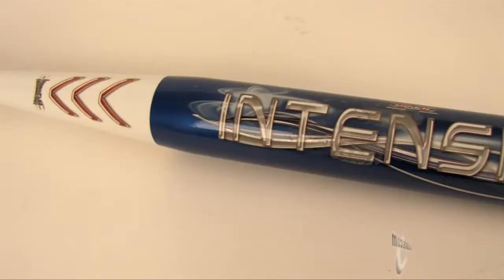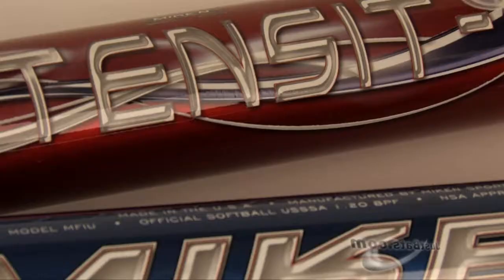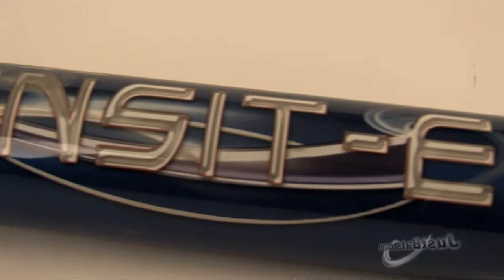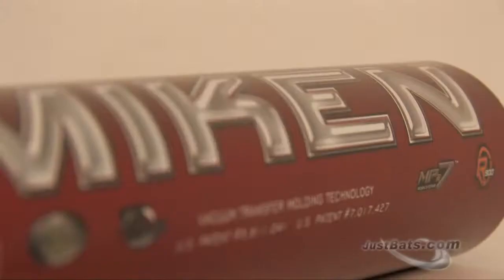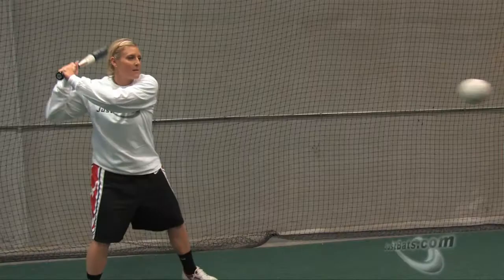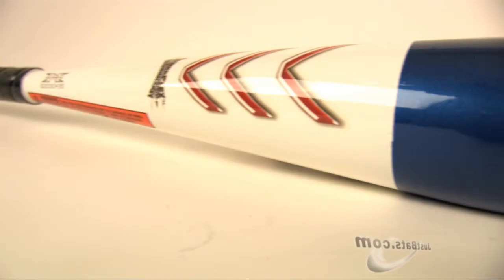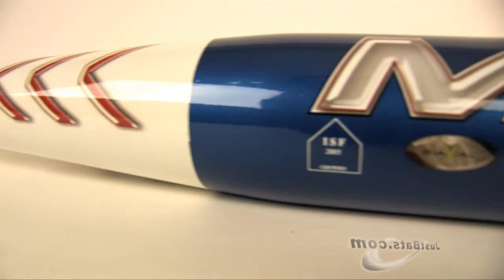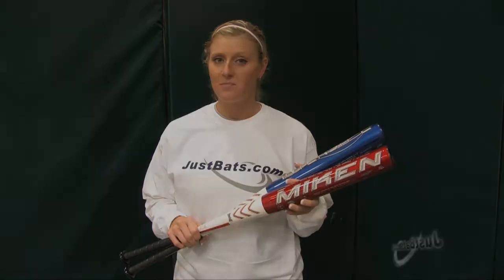Miken Intensit-E Fastpitch Softball Bat - JustBats.com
This bat has been discontinued by the manufacturer, but be sure to check out the most popular fastpitch bats at JustBats.com!